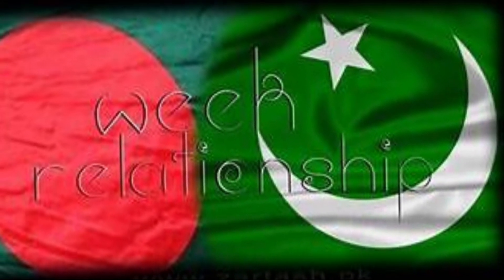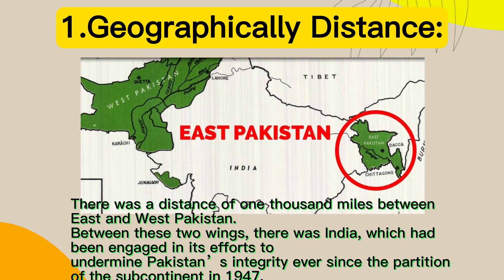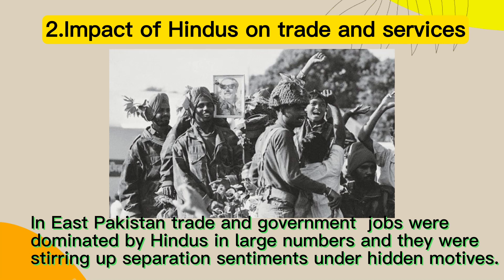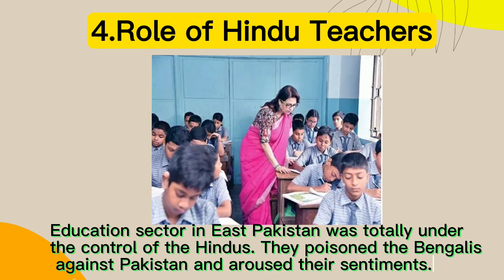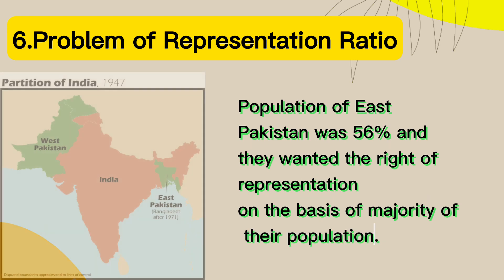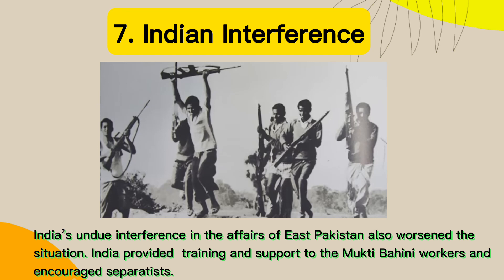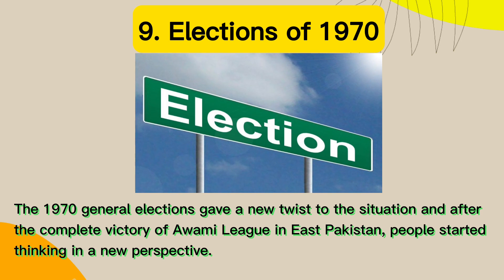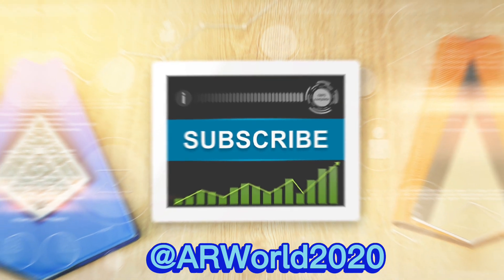Uncovering the real causes of East Pakistan's separation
Welcome to ARWORLD2020!
In this video, we delve into the historical facts and factors that led to the separation of East Pakistan, which eventually gave birth to Bangladesh.
Geographically, East Pakistan was located around a thousand miles away from West Pakistan, with India in between.
The dominance of Hindus in trade and government jobs in East Pakistan also played a role in stirring up separation sentiments.
Language became a crucial issue, leading to a sense of deprivation among East Pakistanis, Representation ratio concerns arose due to the majority population in East Pakistan,
The interference of India in the affairs of East Pakistan worsened the situation. India provided training and support to separatist groups like the Mukti Bahini, further fueling the separation movement. Additionally, the "Six Points" proposed by Sheikh Mujib ur Rehman, the president of Awami League, amplified secessionist sentiments.
The 1970 general elections, with the complete victory of Awami League in East Pakistan, gave rise to new perspectives. After the emergence of Bangladesh, General Yahya Khan handed over power to Zulifqar Ali Bhutto, the leader of the People's Party.